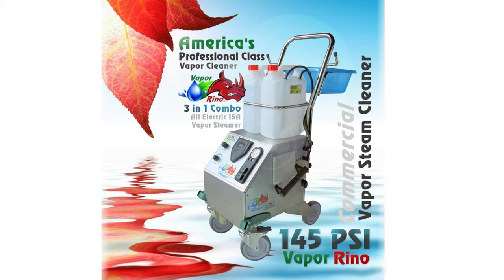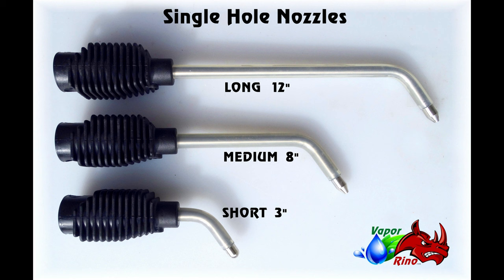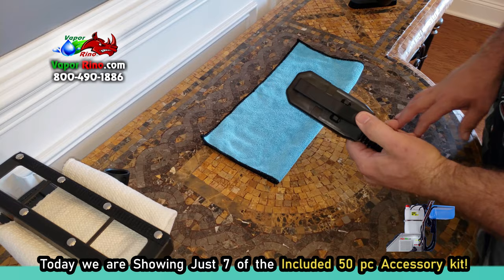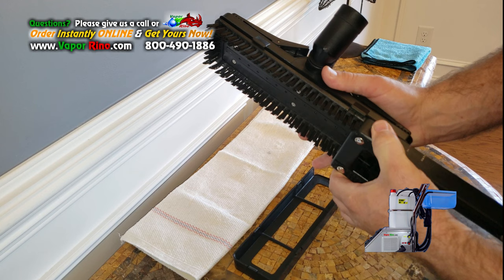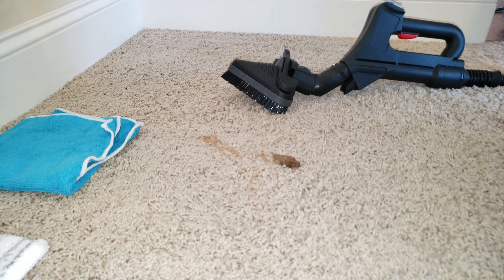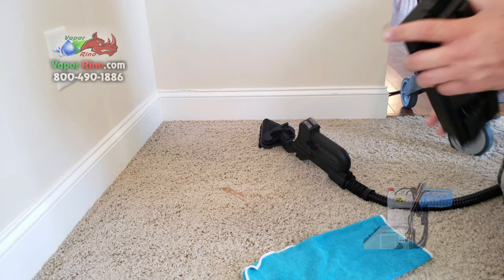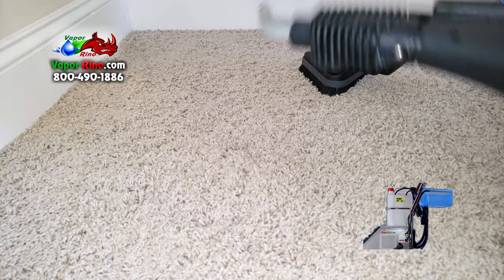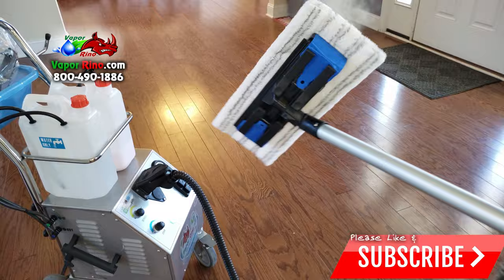#4 (Short Takes) ACCESSORIES 🧲 NOW 200 PSI! Vapor Steam Cleaner & Extractor 🔥 The ACCESSORIES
#4 Prices & Options: 😲 🧲 or call Today we will take a close look at 7 of the accessories INCLUDED in your 50pc ACCESSORY KIT.  UPGRADED NOW TO 200 PSI Vapor Rino 200 PSI Professional Steamer (Short Takes) Dry Vapor Steam Cleaner in action. Dry Carwash, Upholstery. Save time & money with the Vapor Rino.